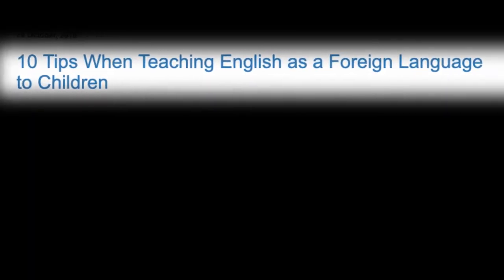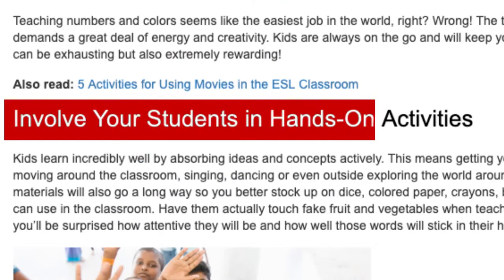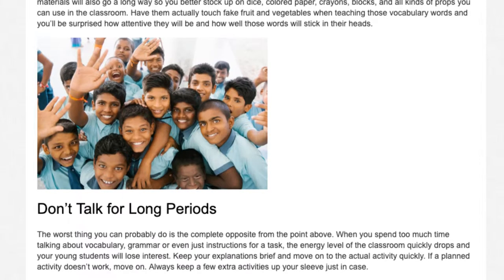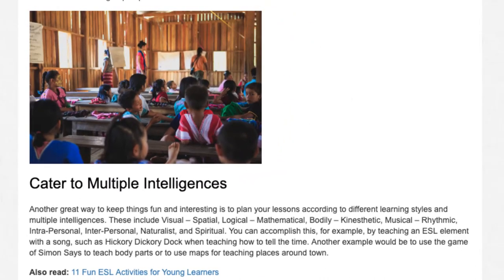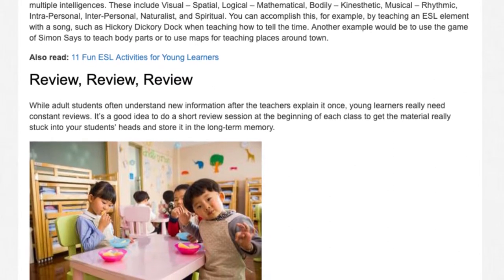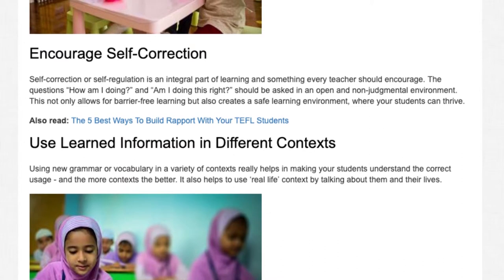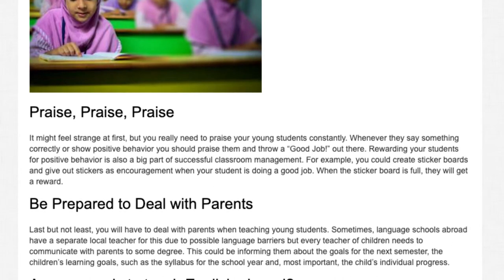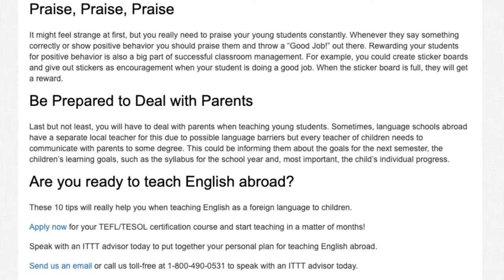10 Tips When Teaching English as a Foreign Language to Children | ITTT TEFL BLOG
Most EFL teachers abroad will - at some point in their career - teach children. The English education market catered to young learners is a billion dollar business and many countries hire teachers to fill this need. What you can do to brace yourself besides taking our 50-hour specialized TEFL course in Teaching English to Young Learners is to take the following 10 tips to heart.